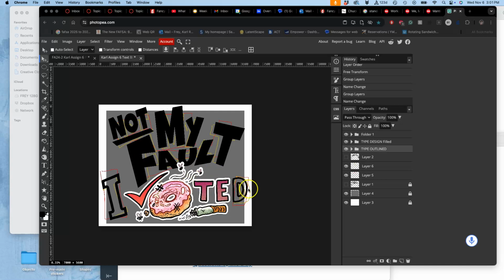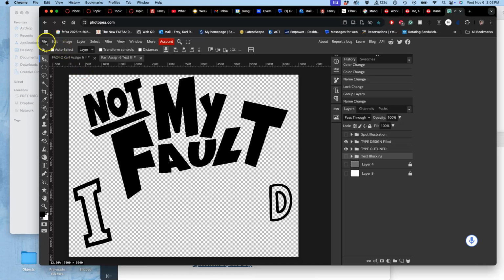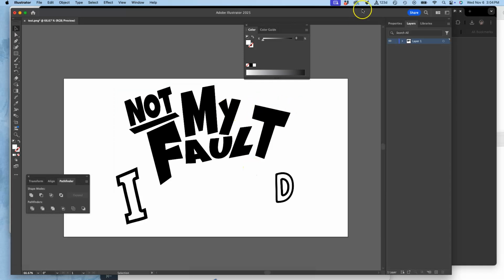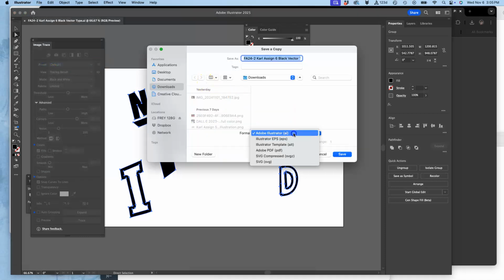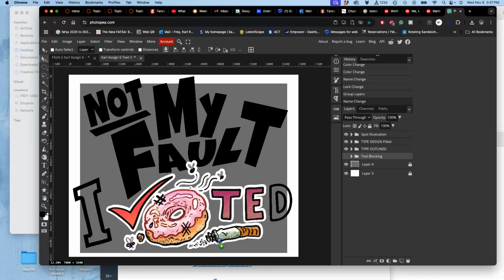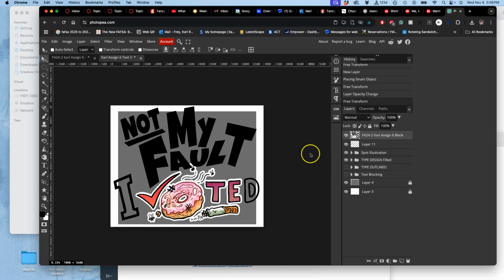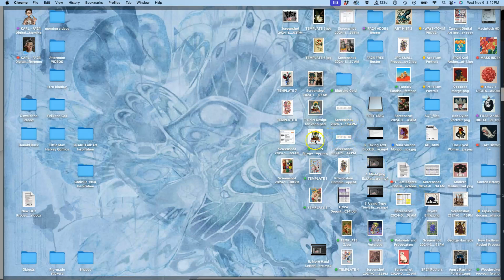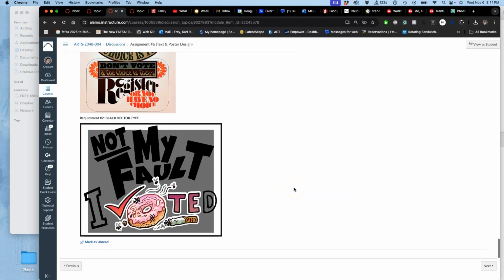6 Vectorizing your Black Type Design with Adobe Illustrator